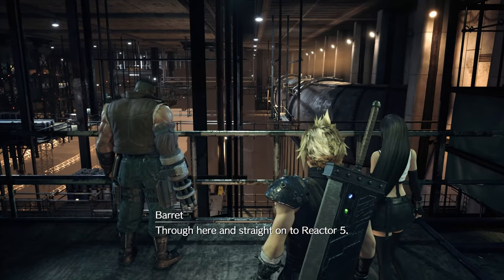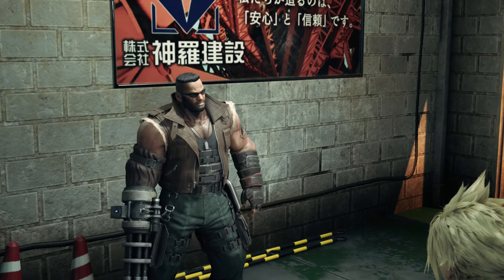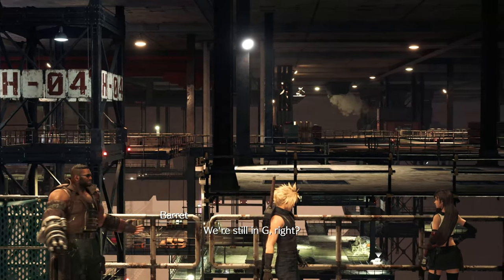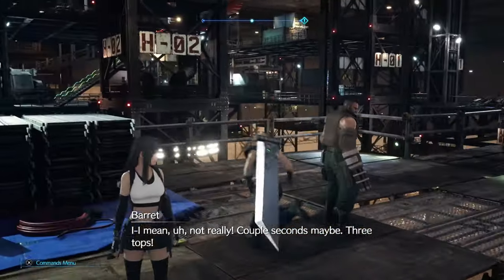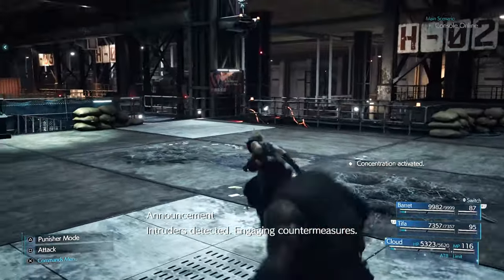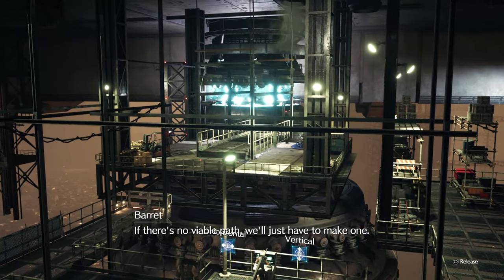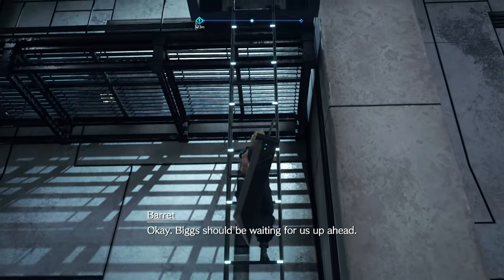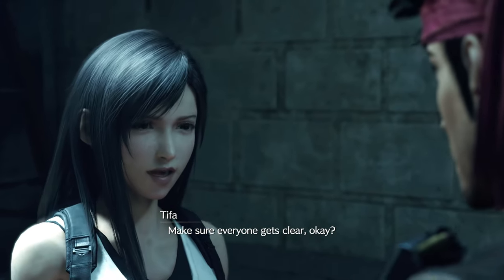FINAL FANTASY VII REMAKE INTERGRADE (Game Movie) | Chapter 6: Light The Way [4K]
Platform: PlayStation 5
Resolution: 3840 x 2160 (4K)
Frames Per Second: 60

Chapter 6 Description:
Barret, Cloud, and Tifa follow the secret passageway from the corkscrew tunnel until they reach the interior of the Sector 4 plate. Mako Reactor 5 is now closer than ever, but they still must make their way through this rusted maintenance area to get there.